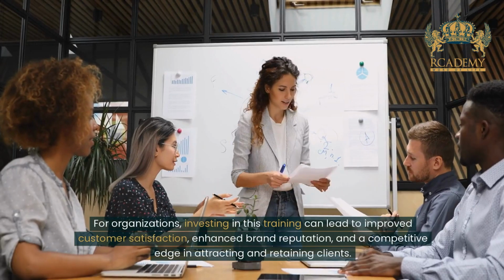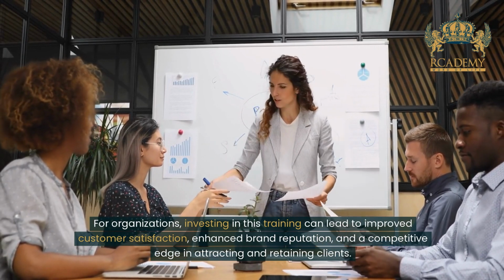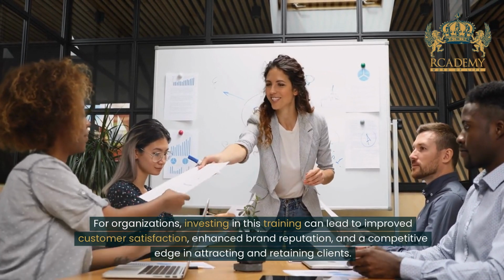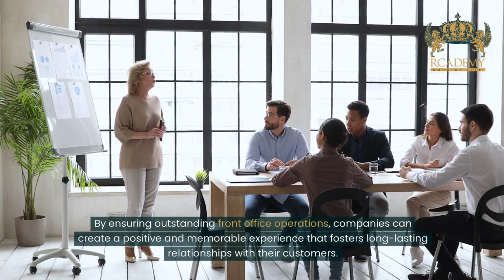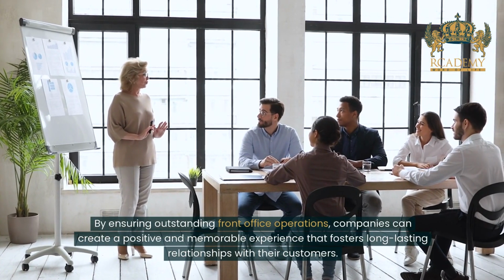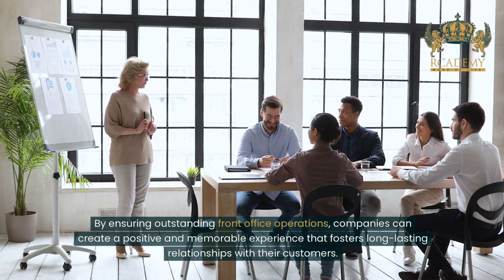Certificate Course in Front Office Management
Welcome to the Certificate Course in Front Office Management by Rcademy! Whether you're an aspiring professional or an experienced individual looking to enhance your skills, this course is designed to empower you with the expertise to excel in front office operations.

✨ Course Highlights:

- Comprehensive training in front office management principles.
- Hands-on learning with real-world case studies.
- Customer service excellence and communication skills.
- Technology and software used in modern front office operations.

💡 Why Choose Rcademy:

- Expert-led courses designed by industry professionals.
- Flexible online learning for convenience and accessibility.
- Affordable and high-quality education.

👥 Who Can Benefit:

- Front office executives and aspiring managers.
- Professionals in hospitality, corporate offices, and service industries.
- Individuals looking to upskill for career growth.